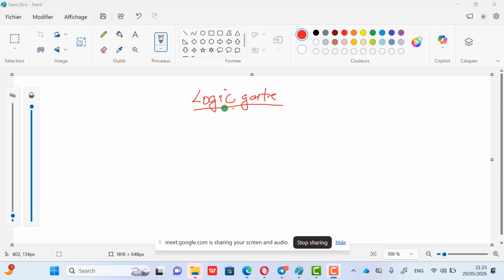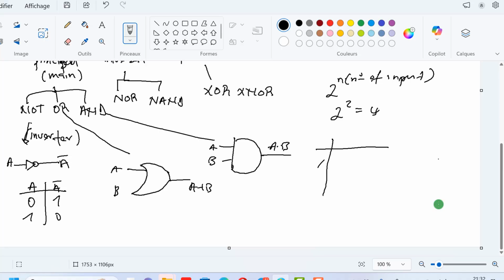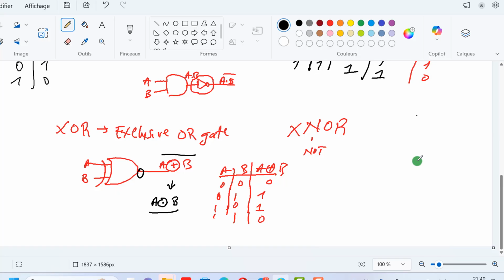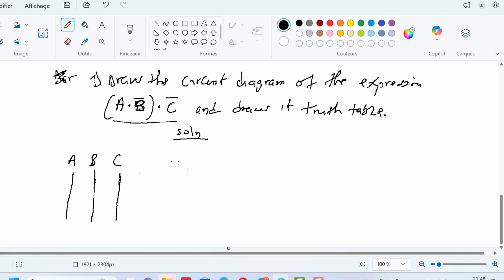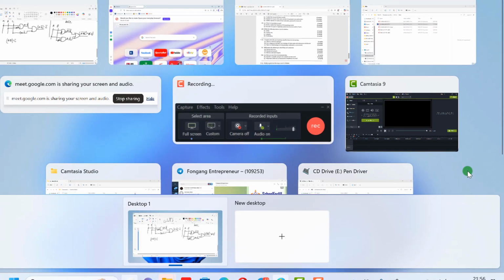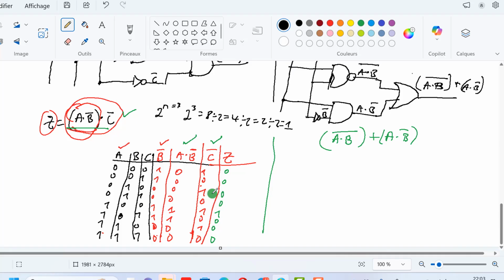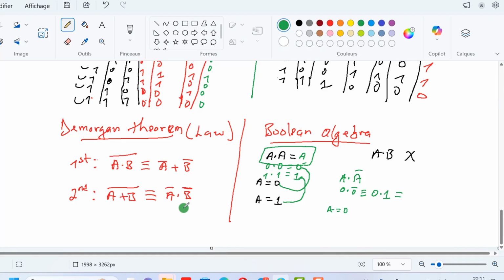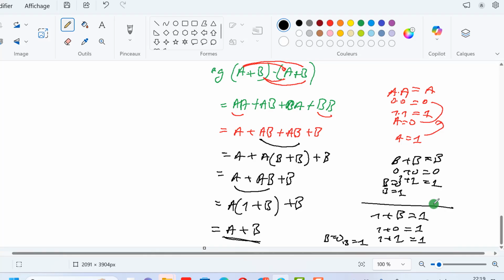Logic Gates Part 1|All Gates, Circuit Diagrams, De Morgan's Theorem & Boolean Algebra Simplification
In this complete Logic Gates lesson, we cover everything you need to know for Computer Science, ICT, and Digital Electronics examinations.

Topics covered:

AND Gate
OR Gate
NOT Gate
NAND Gate
NOR Gate
XOR Gate
XNOR Gate
Truth Tables
Circuit Diagrams
Gate Symbols
Universal Gates
De Morgan's Theorem
Boolean Algebra Laws
Boolean Expression Simplification
Worked Examples
Examination Questions and Solutions

This lesson is suitable for beginners and students preparing for GCE, WAEC, university examinations, and other computer science courses.